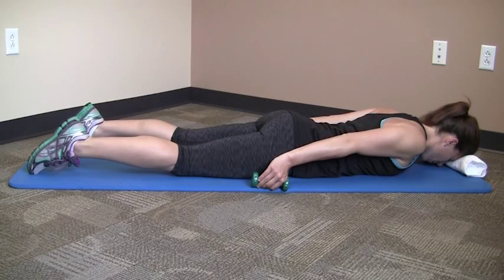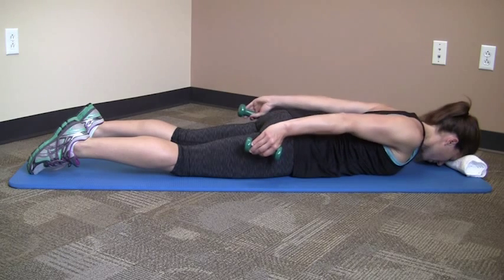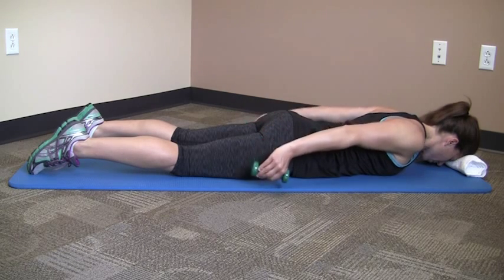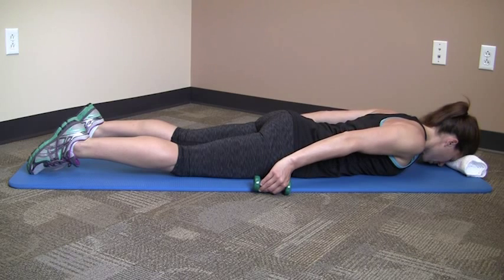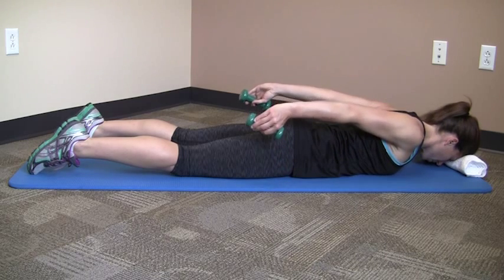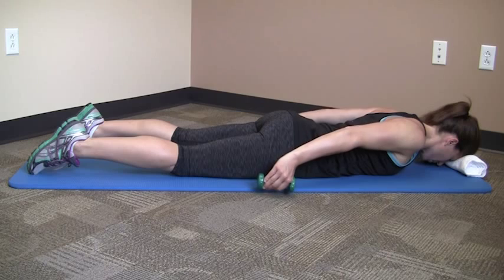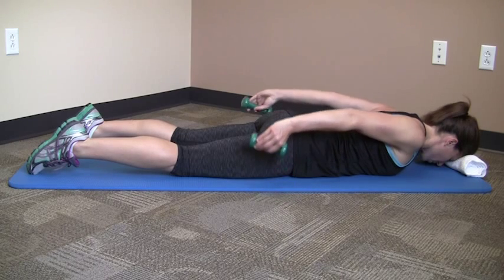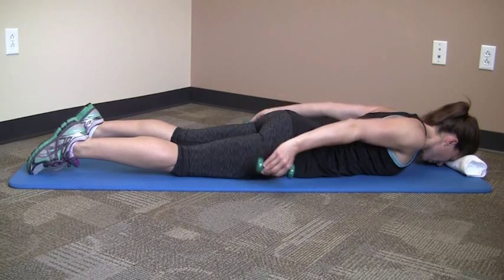Prone Shoulder Extension With Dumbbells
In this video, learn about a prone shoulder extension with dumbbells.